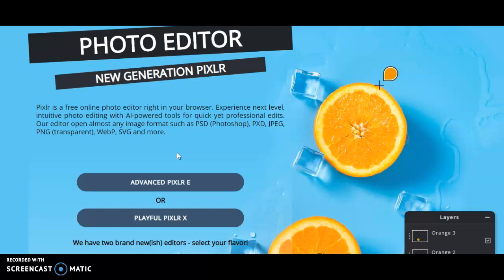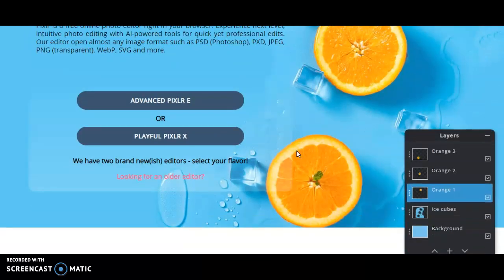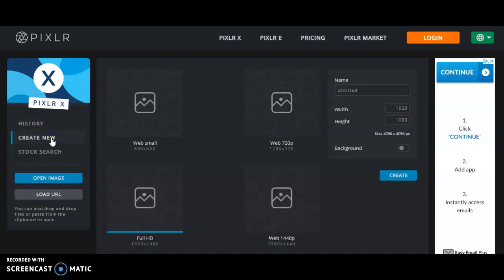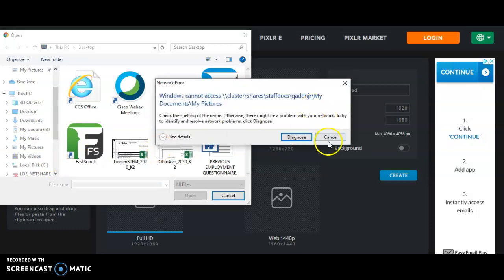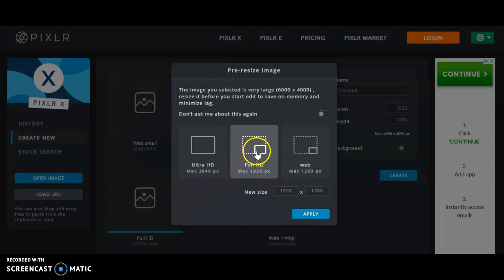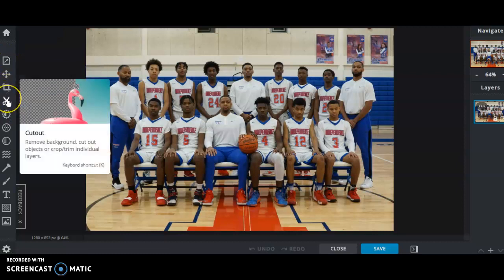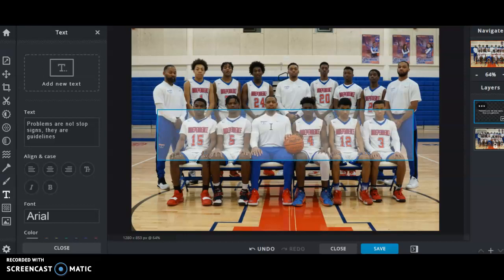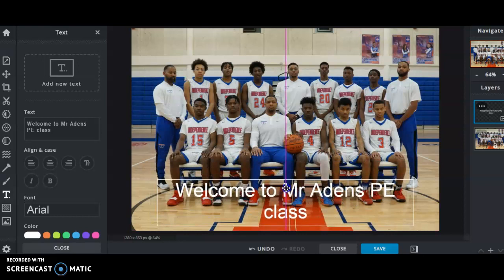EDTC2030 Image Editing Screencast Quest